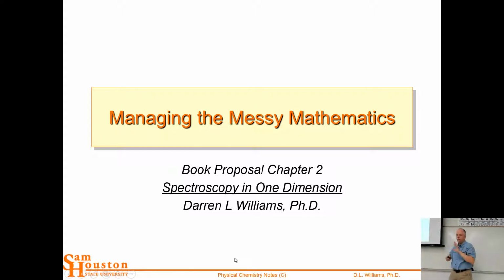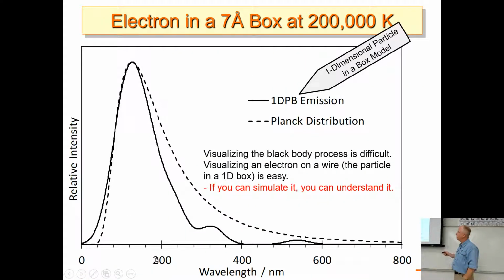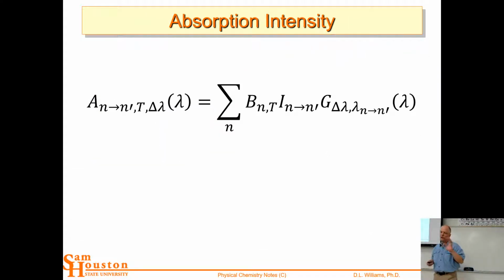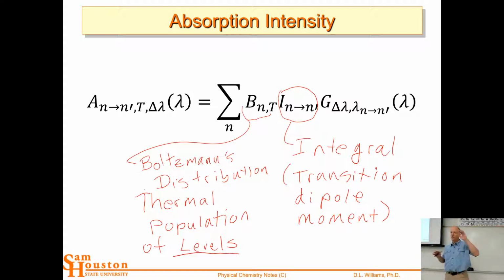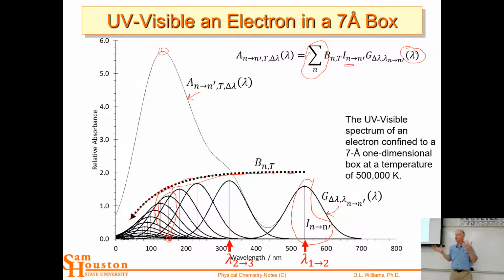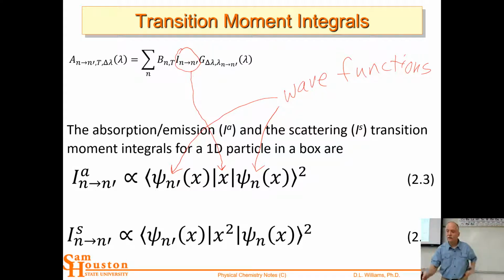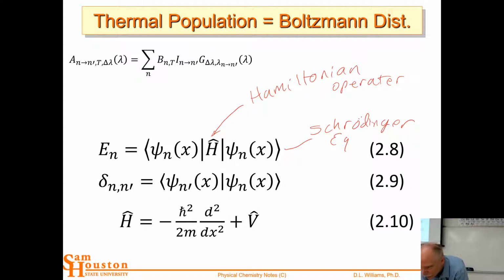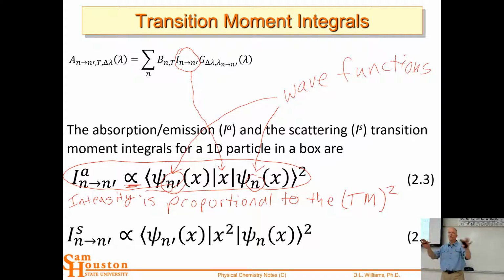From the Spectrum to the Wave Function 4448 2019 L03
Managing the messy mathematics, we drill down from the spectrum of a black body to the particle in a 1D box wave function. "If you can simulate it, you can understand it.", says DW.